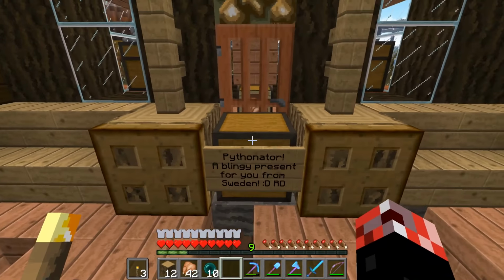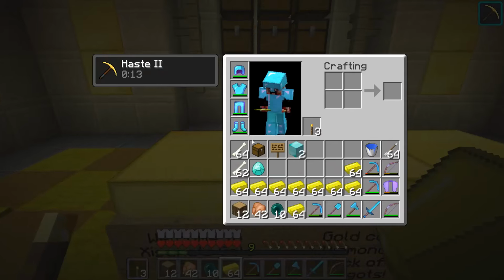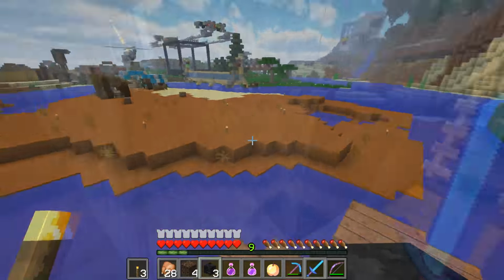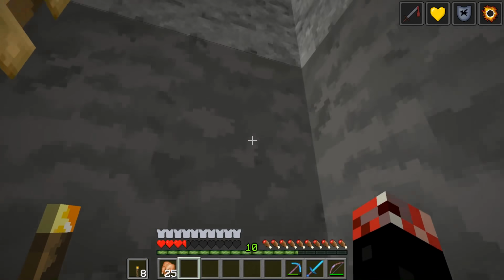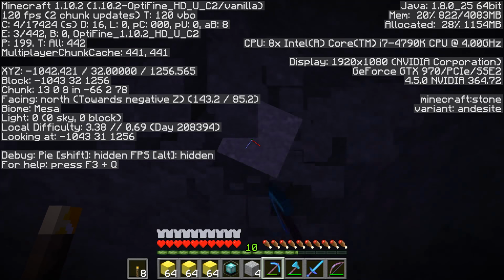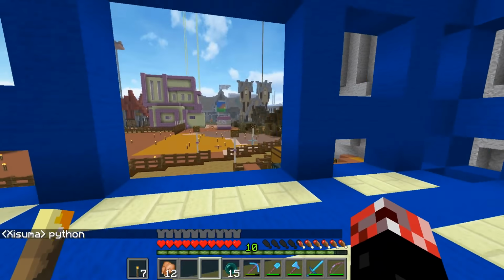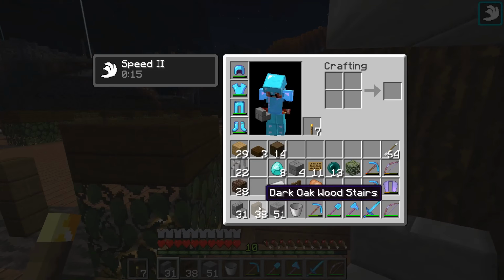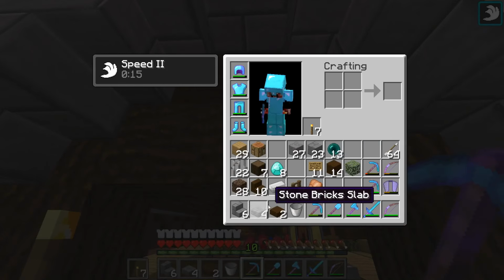Hermitcraft 4 (Minecraft 1.10) | Mini Potion Shack! | Minecraft Survival Multiplayer [#26]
● Minecraft Survival 1.10 - In this episode, we're taking on a Wither, making a beacon and then adding another build to the Sea Town! Enjoy! :D

● Hermitcraft is a private, whitelisted Minecraft survival multiplayer (SMP) server!
★ Hermitcraft Links ★
(Hermitcraft website - Useful for keeping up to date on the Hermits' content!)

★ Resource Pack ★
I am using a mix-mash pack of textures I compiled myself. I cannot redistribute my pack as a result but the textures used are below!